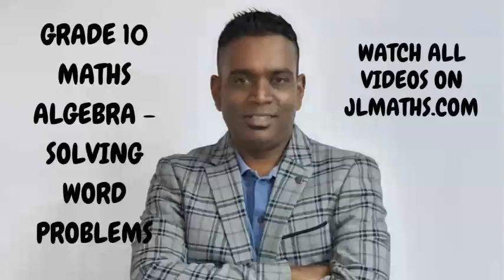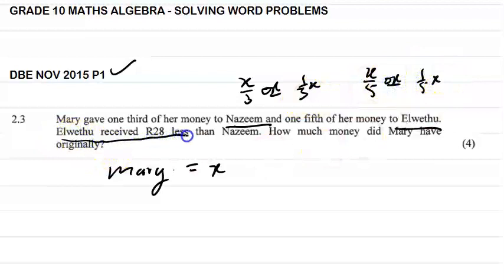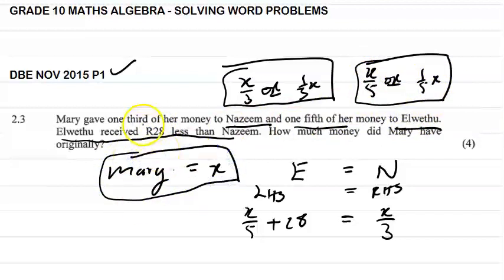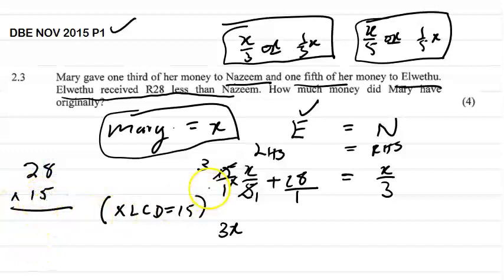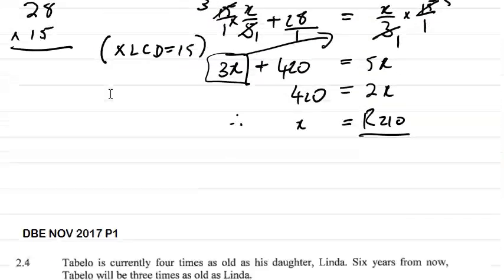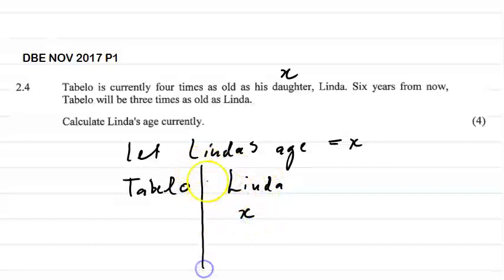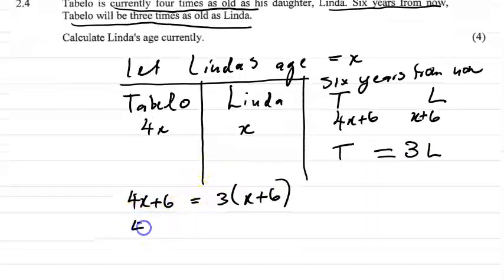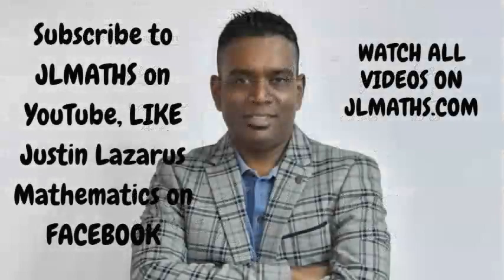GRADE 10 MATHS ALGEBRA - SOLVING WORD PROBLEMS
LEARN HOW TO SOLVE WORD PROBLEMS IN THIS EASY TO FOLLOW VIDEO BY LOOKING AT PAST EXAM QUESTIONS IN A STEP BY STEP APPROACH. WATCH ALL VIDEOS IN ORDER OF THE WORK SCHEDULE